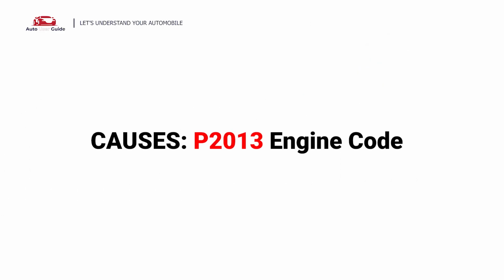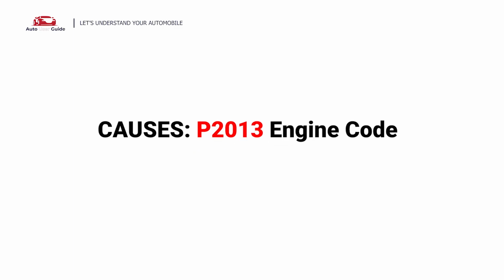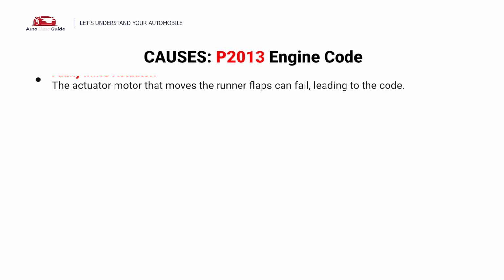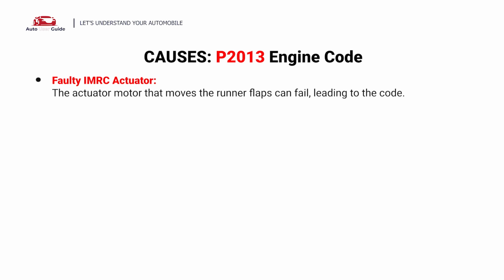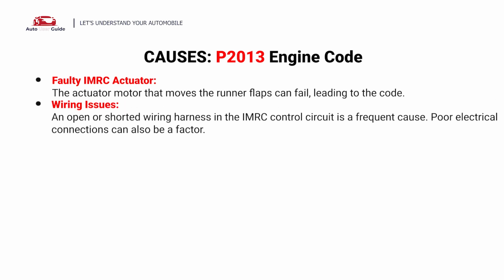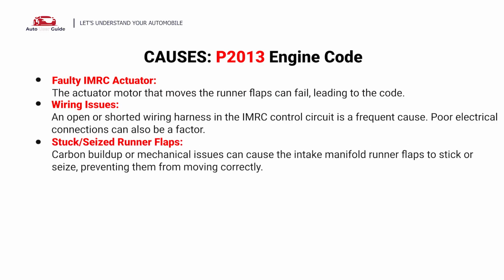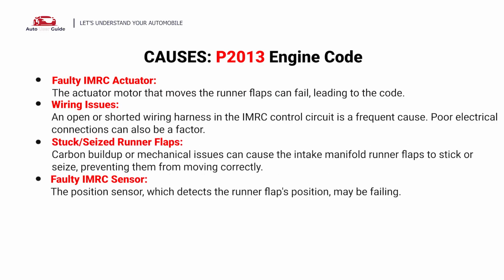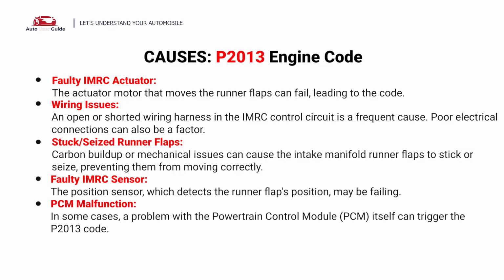What is P2013 : Engine Error Code Causes Explained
Is your check engine light on showing the P2013 error code? Don’t panic! In this video, we’ll explain what the P2013 code means, why it occurs, and how you can address it to keep your engine running smoothly.

📘 In this video, you’ll learn:

✅ What the P2013 code stands for — Intake Manifold Runner Position Sensor “B” Circuit High (Bank 1)
✅ How a stuck or malfunctioning intake manifold runner affects engine performance
✅ Common causes including faulty sensors, clogged intake runners, or wiring issues
✅ Symptoms you might notice — rough idle, reduced power, poor fuel economy, or unusual engine sounds
✅ Quick diagnostic tips to check the intake runner and sensor
✅ Recommended fixes — cleaning the intake runner, replacing the sensor, or repairing wiring issues

Fixing the P2013 error promptly can restore engine performance, improve fuel efficiency, and prevent costly repairs.

🎯 Ideal for owners of vehicles with intake manifold systems triggering P2013 errors.

👉 Some diagnostics can be done at home — follow along to understand the issue.

👍 Like the video if this helped explain your P2013 code
💬 Comment your questions or share your experience with this error